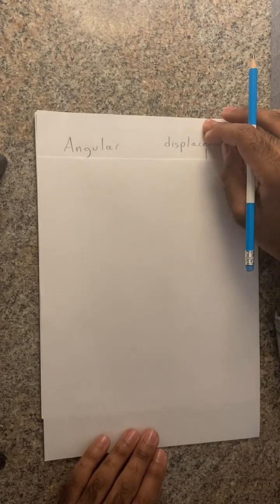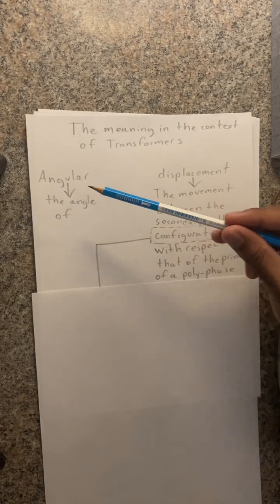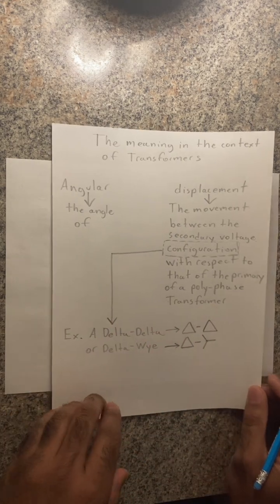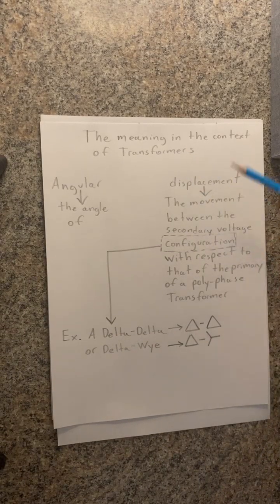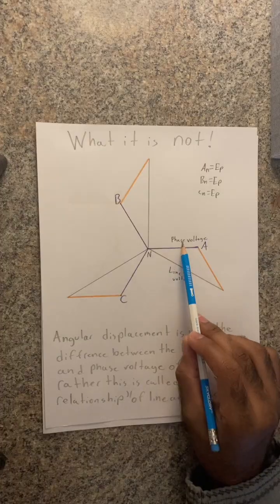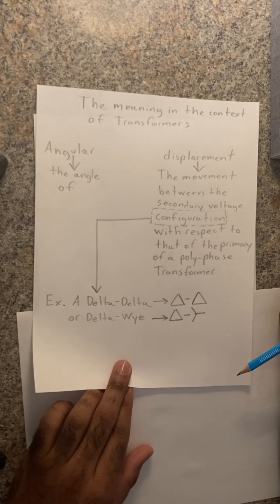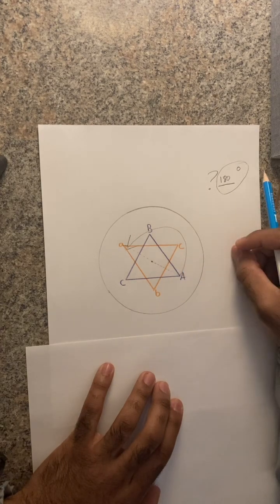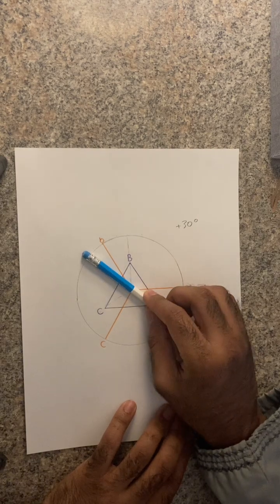Transformers: Angular displacement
0:00 undoing the terms, and defining them
07:01 Giving it context
11:46 Basic transformer operation
23:18 What angular displacement is not
31:21 Explaining what angular displacement means
32:26 The Delta Delta configuration "two cases"
41:16 The Delta Wye configuration "last case"
47:33 Summarizing the matter, the conclusion